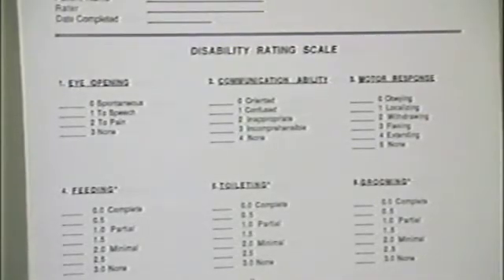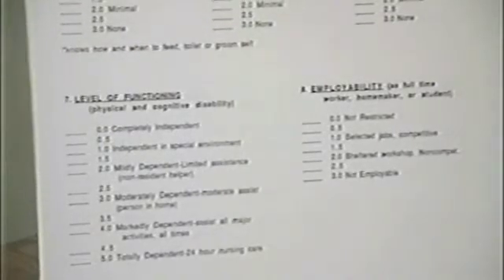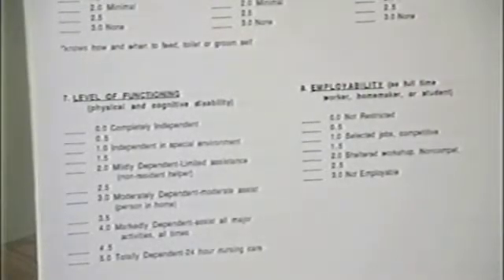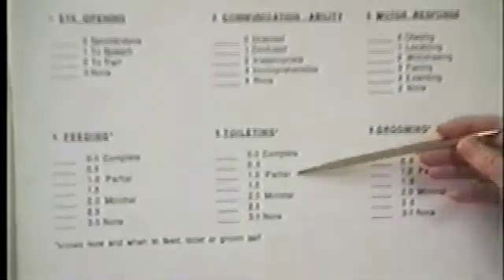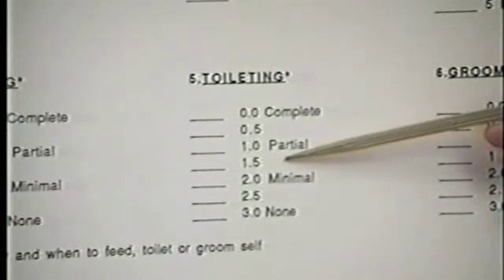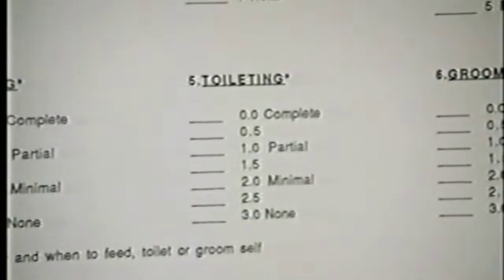DRS Training Part 1.m4v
This is part one of the Disability Rating Scale (DRS) training video, featuring Dr. Karyl Hall. For more information about this scale, please visit the Center for Outcome Measurement in Brain Injury